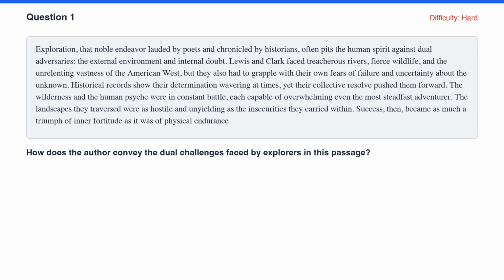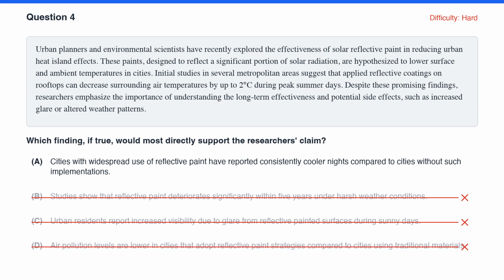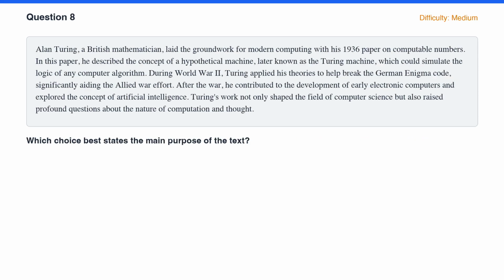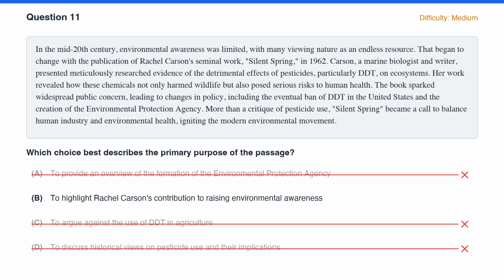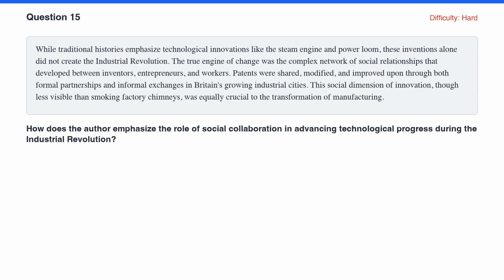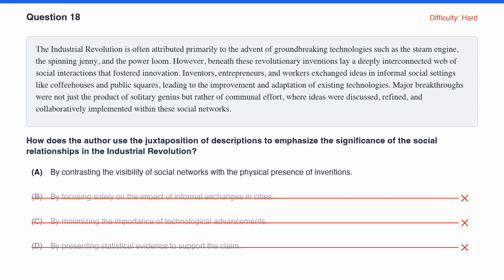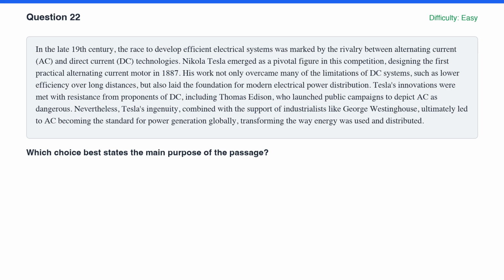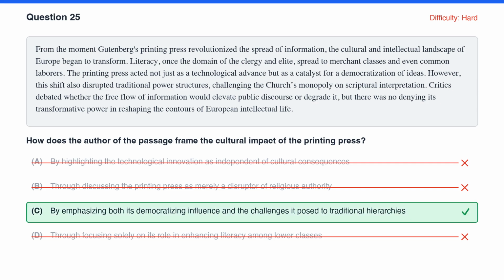Practice Test #9 Module 1 — Every Question Solved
Full walkthrough of every question in Module 1 of Practice Test #9. Passage, question, elimination, and correct-answer explanation for all 25 questions.

⏱ Timestamps:
0:00 Intro
0:16 Example 1 (Hard)
1:57 Example 2 (Hard)
3:26 Example 3 (Hard)
4:53 Example 4 (Hard)
6:27 Example 5 (Medium)
7:59 Example 6 (Hard)
9:40 Example 7 (Hard)
11:10 Example 8 (Medium)
12:38 Example 9 (Medium)
14:08 Example 10 (Hard)
15:41 Example 11 (Medium)
17:12 Example 12 (Hard)
18:40 Example 13 (Hard)
20:06 Example 14 (Hard)
21:47 Example 15 (Hard)
23:24 Example 16 (Hard)
24:54 Example 17 (Hard)
26:29 Example 18 (Hard)
28:04 Example 19 (Hard)
29:46 Example 20 (Hard)
31:07 Example 21 (Medium)
32:43 Example 22 (Easy)
34:06 Example 23 (Hard)
35:39 Example 24 (Medium)
37:10 Example 25 (Hard)
38:55 Wrap Up

📄 Printable practice test (#9) with all 25 questions — link in pinned comment.

✏️ About this channel:
Free Reading & Writing practice tests with full walkthrough videos.